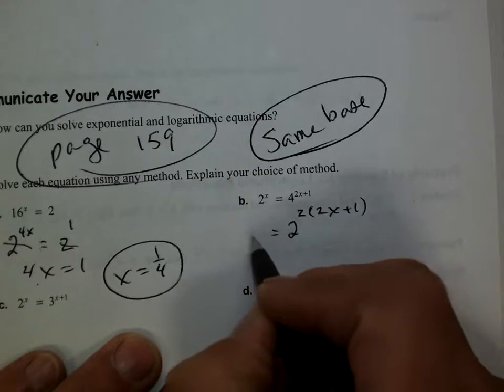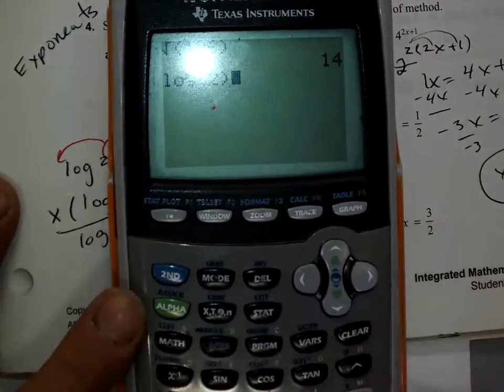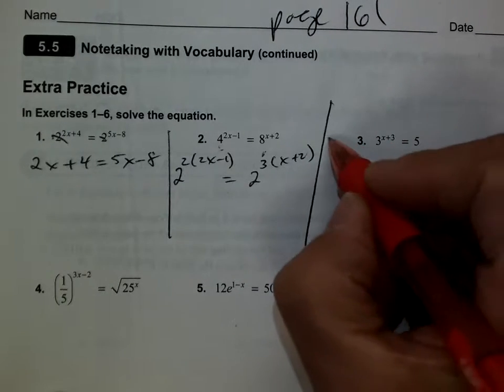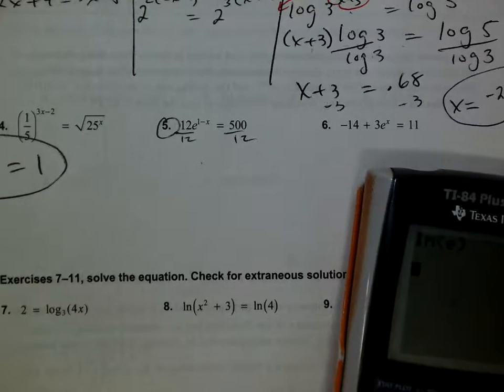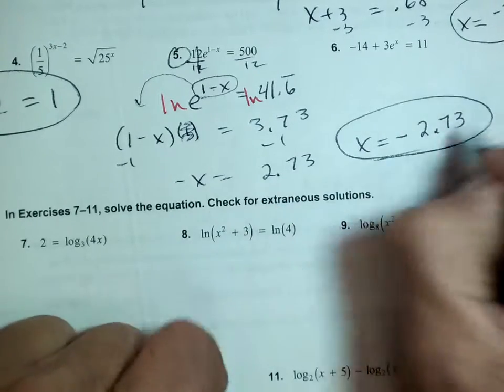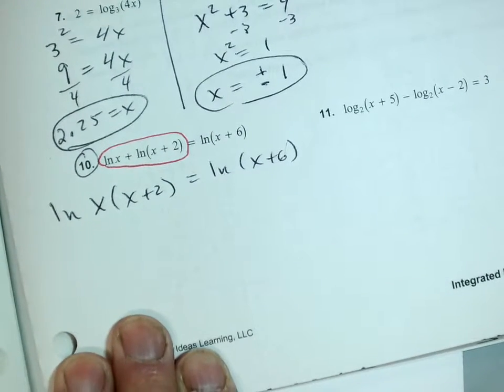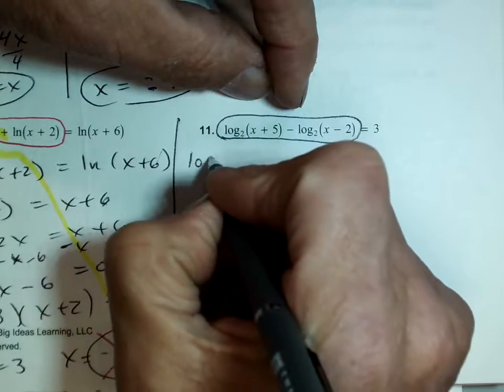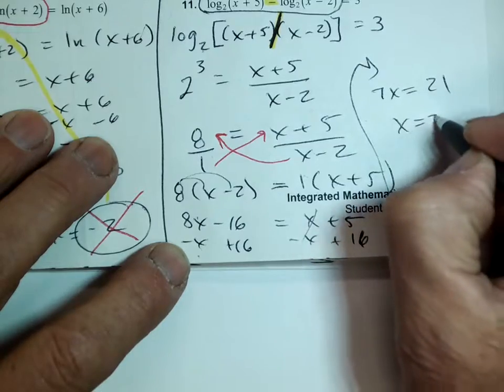5 5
Description